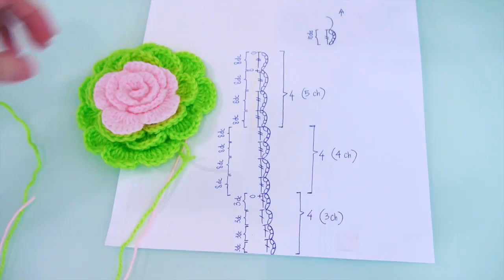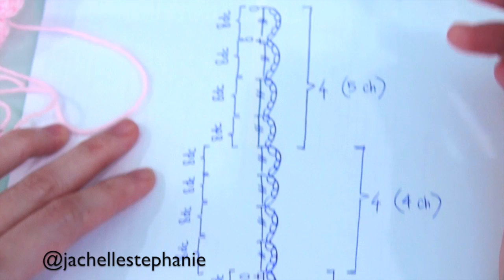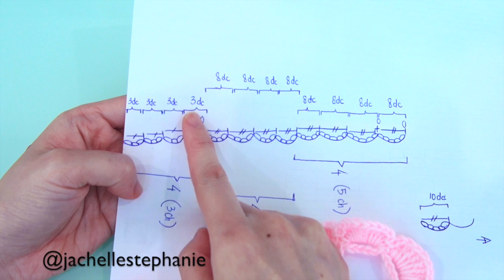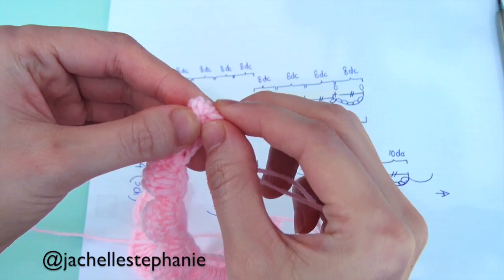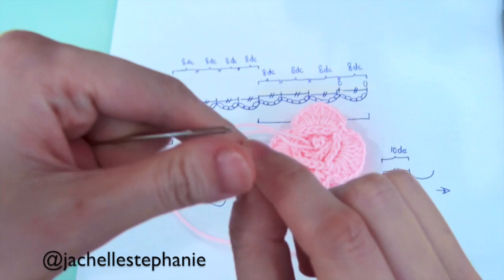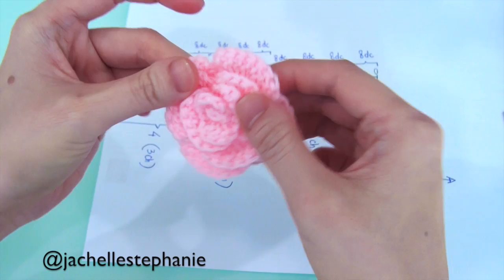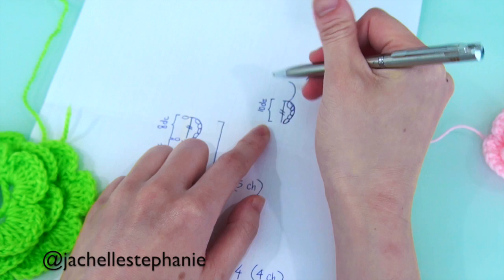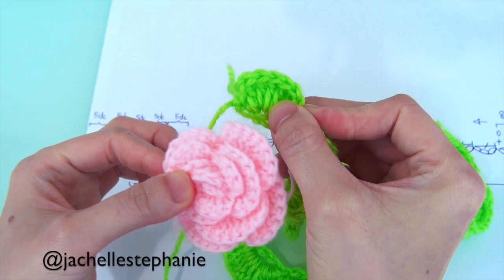How To Crochet Flower #19